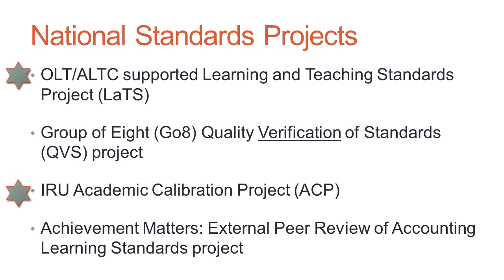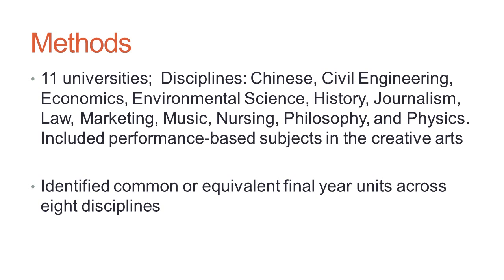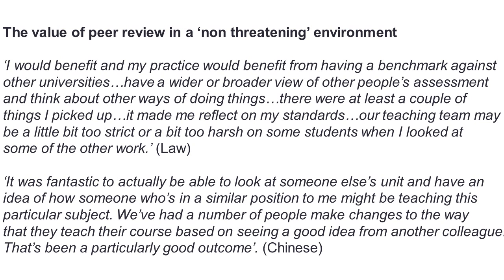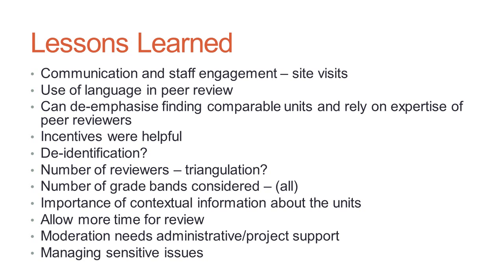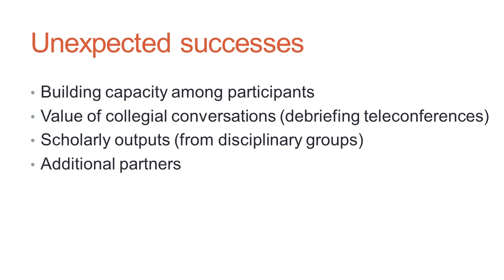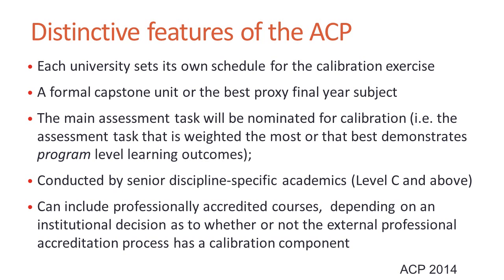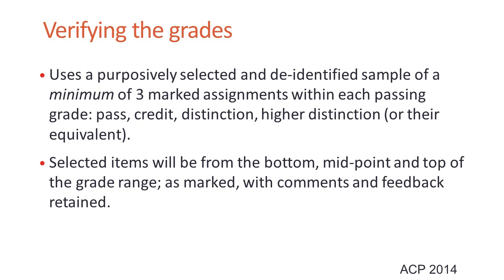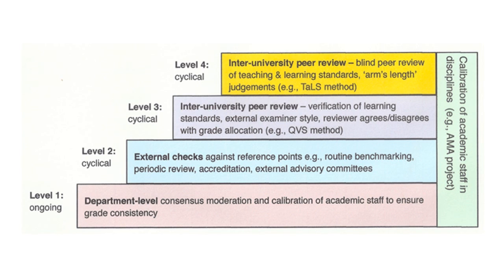National Standards Projects: IRU and Interinstitutional Review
Peer Review of Assessment: National Standards Projects
Presentation by Assoc Prof Heather Alexander, Learning Futures, Griffith University